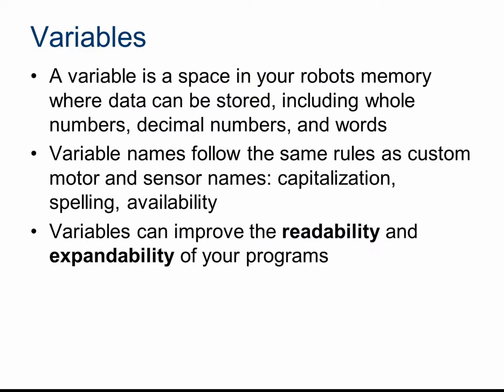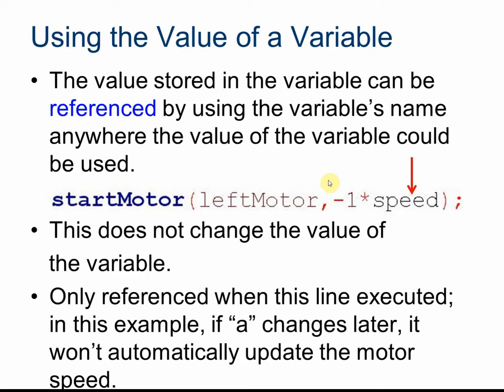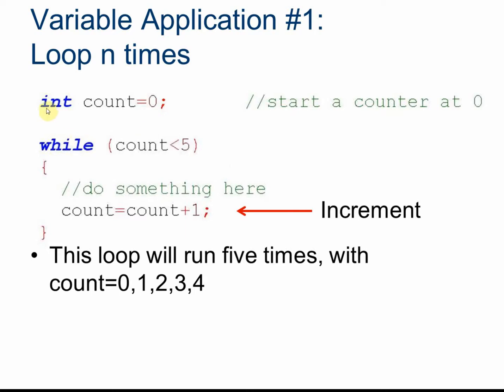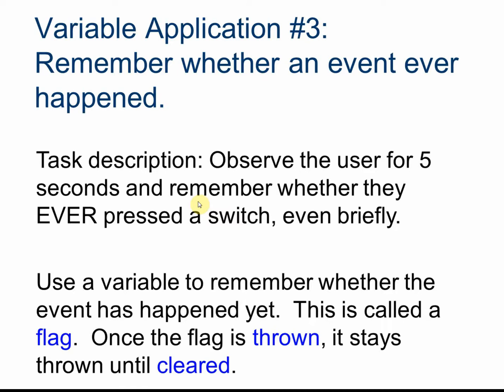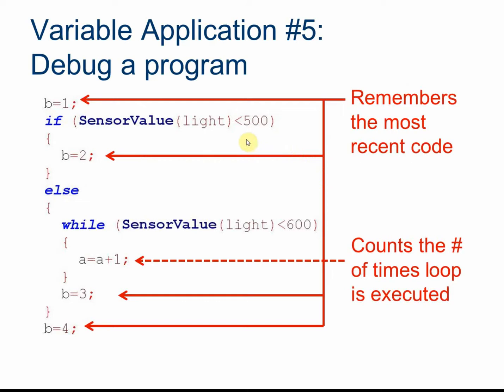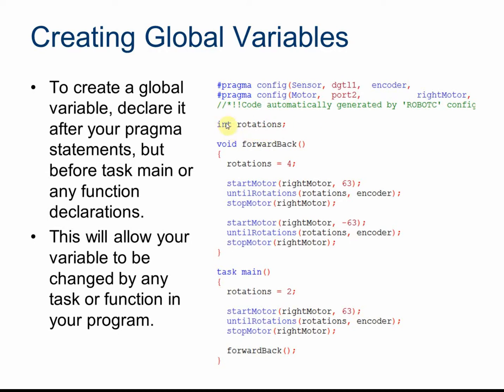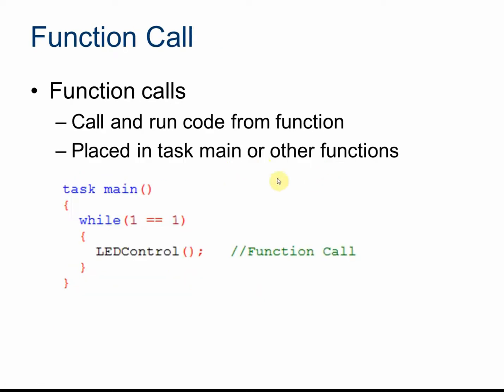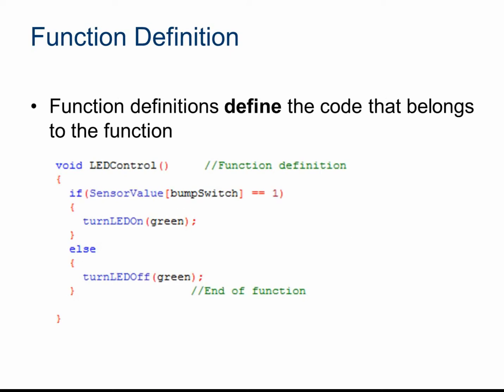3.1.5 Variables and Functions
Cooper Simpson introduces the use of Variables and Functions as a means of making your programing more powerful and useful. This video is especially geared towards those using RobotC software, but the concepts apply to many programing languages.